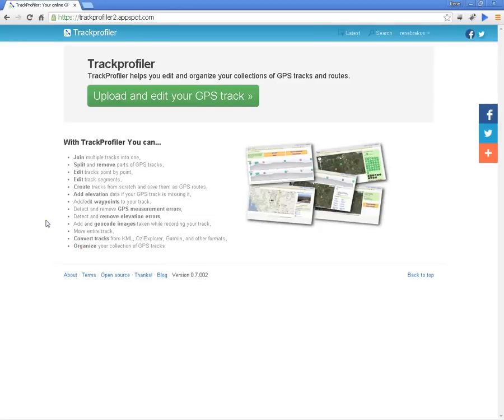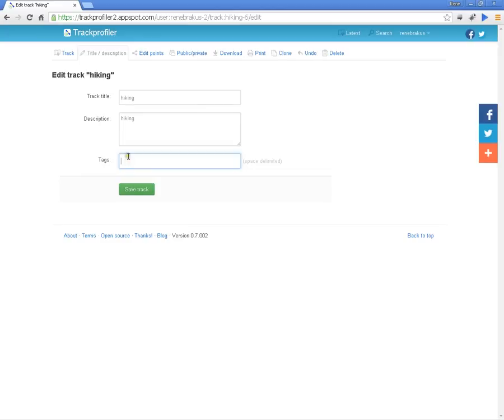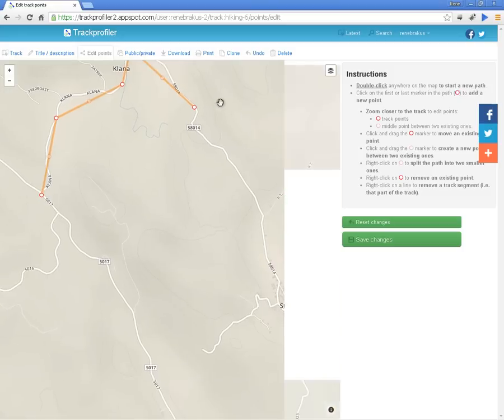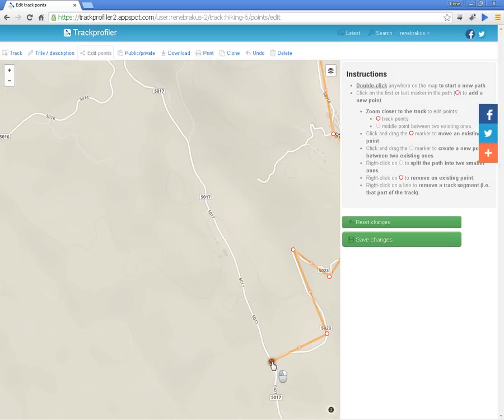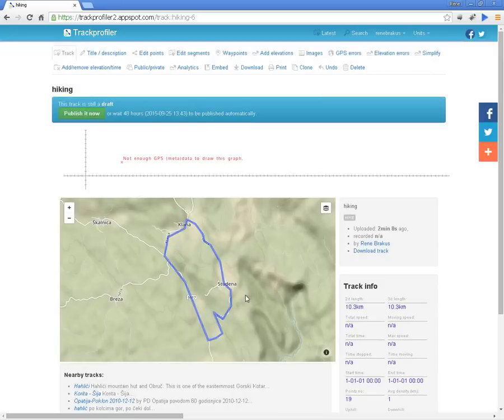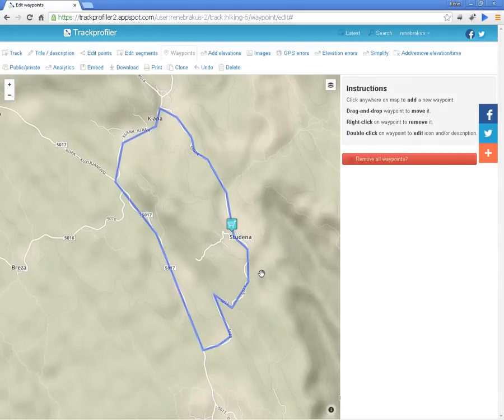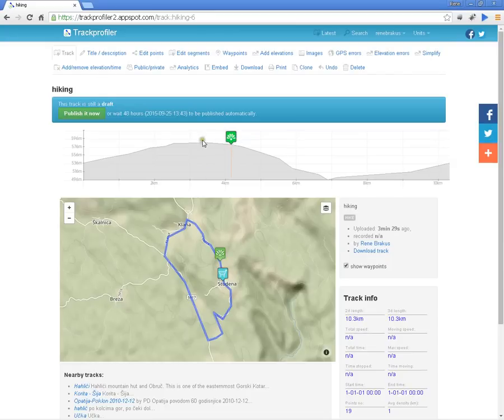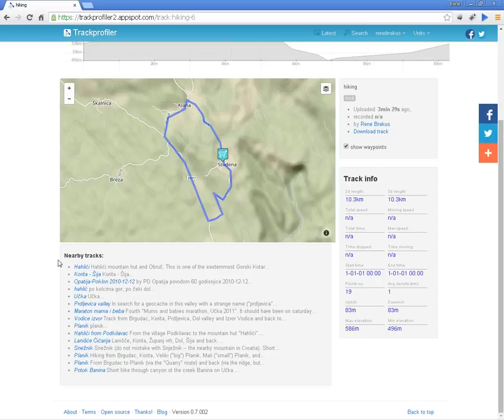Design your own GPS track - TrackProfiler tutorial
to start using this feature
TrackProfiler your online track editor and organizer